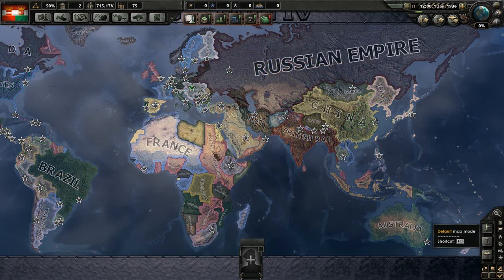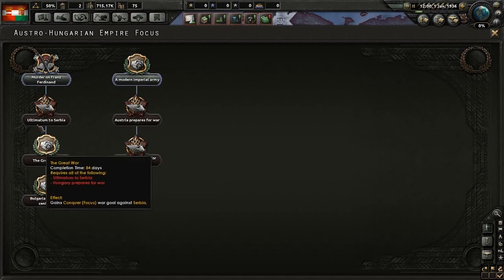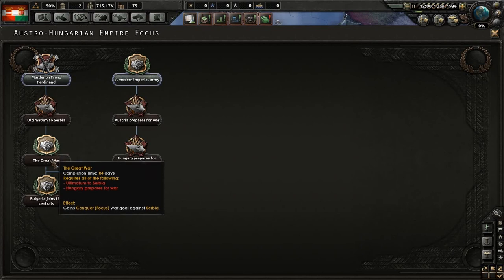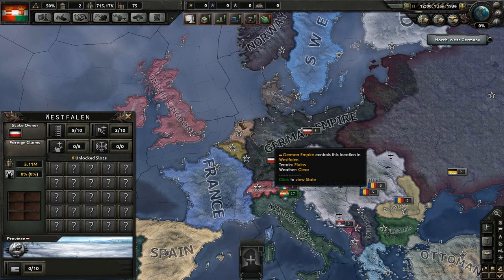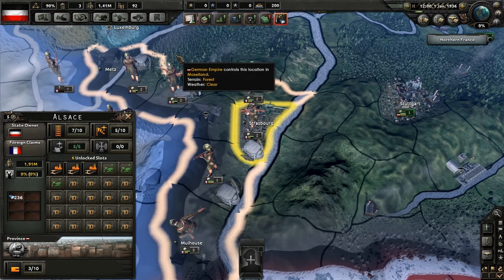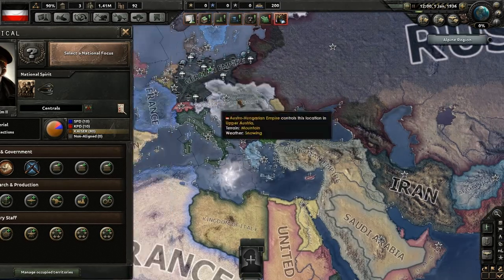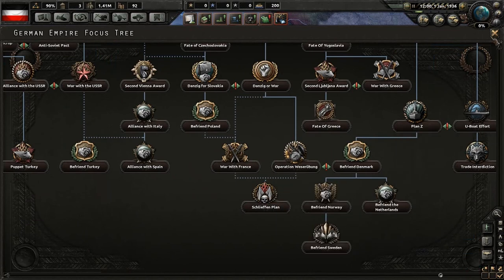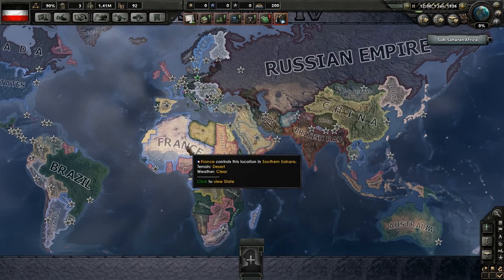Hearts of Iron IV World War 1 mod changes ep1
A look at the recent changes to my upcomming world war 1 mod for hoi4